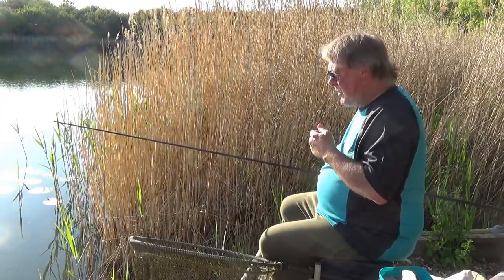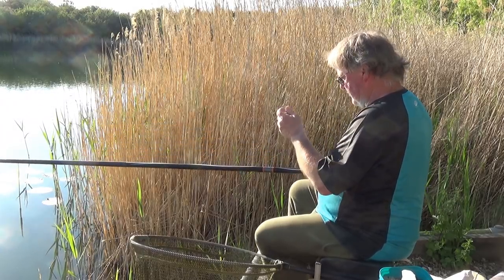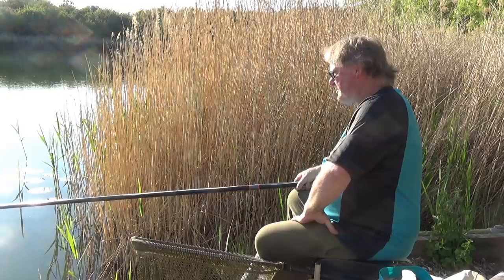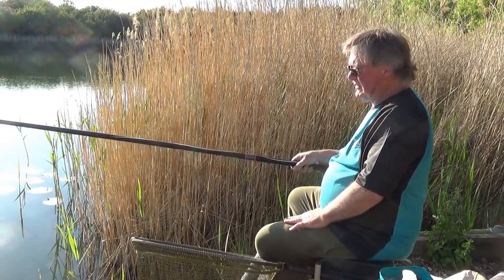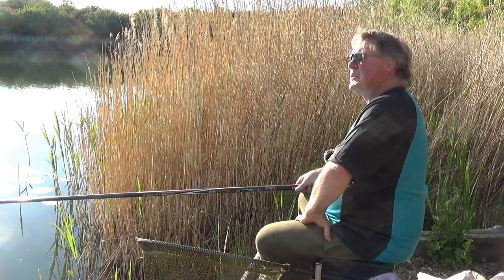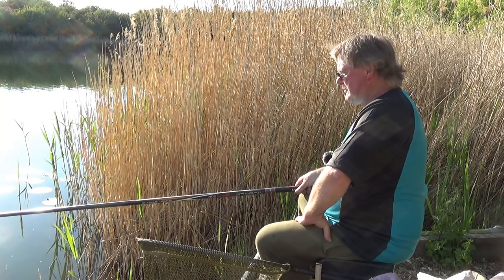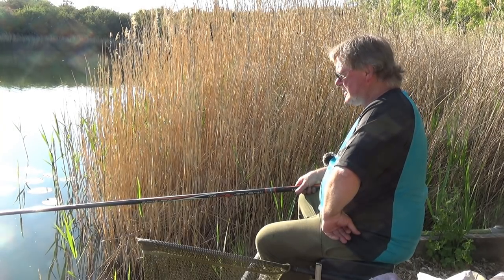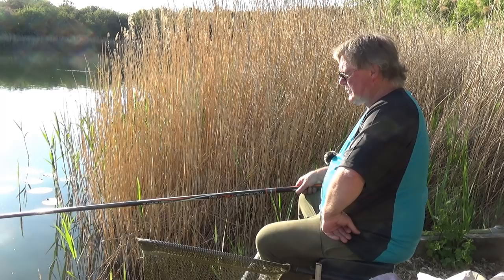A very hot, short session, on a club lake.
Well after lockdown easing, this was my first short session. The day was very hot so a short evening session was the only option. I fished a local club lake and just wanted to catch a few fish. I was not targeting bigger fish, any would do, the size was not important!